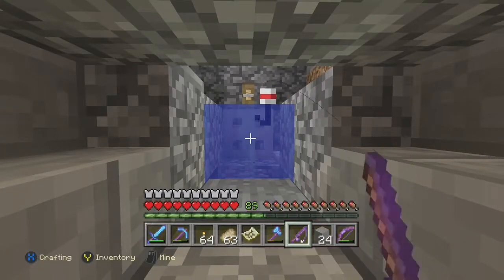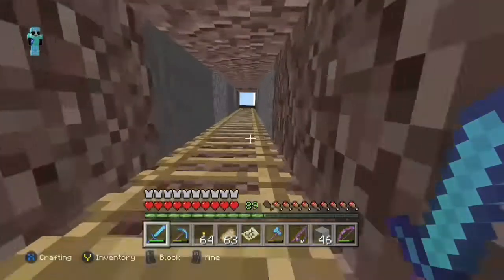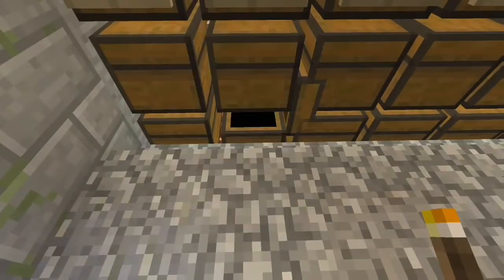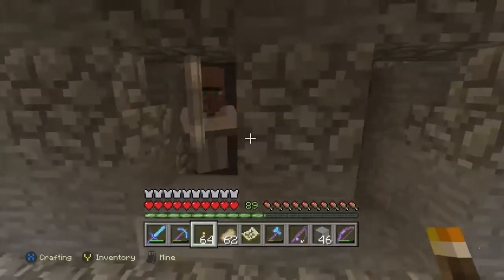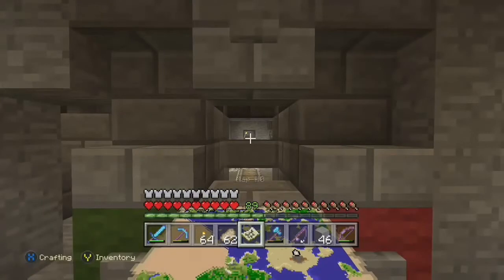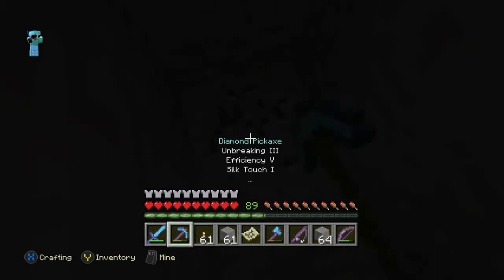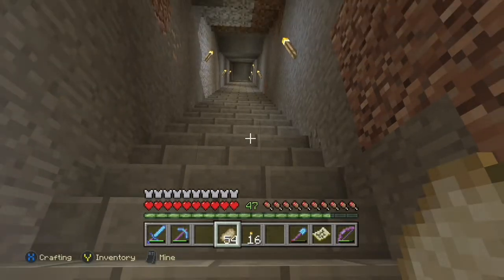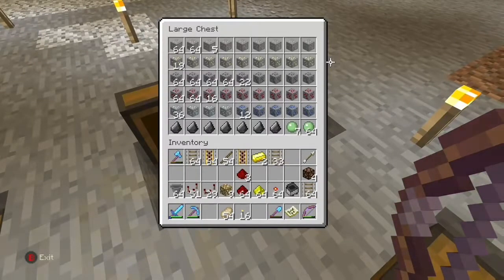Episode 9: Auto wheat farming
Today we build a simple auto wheat farm